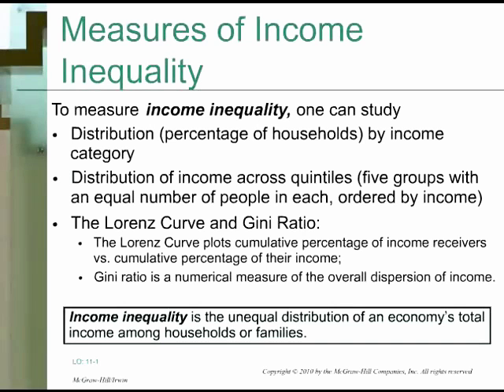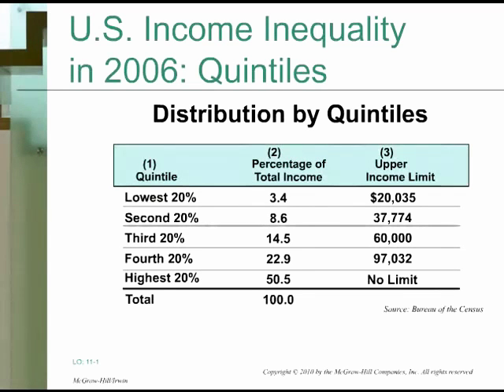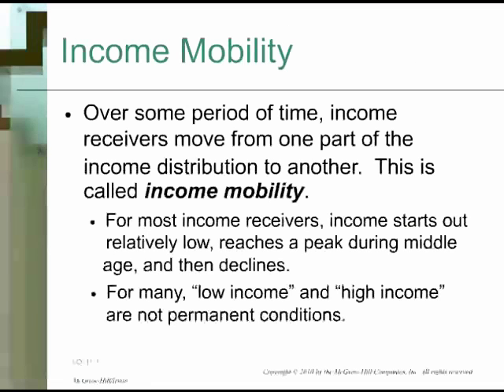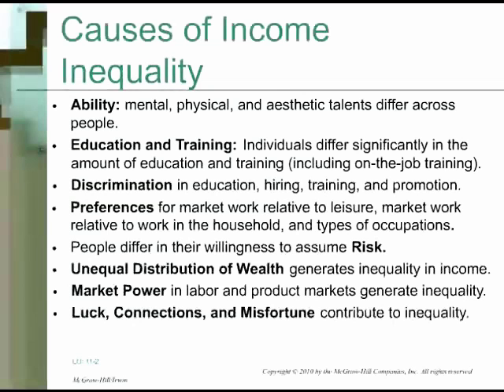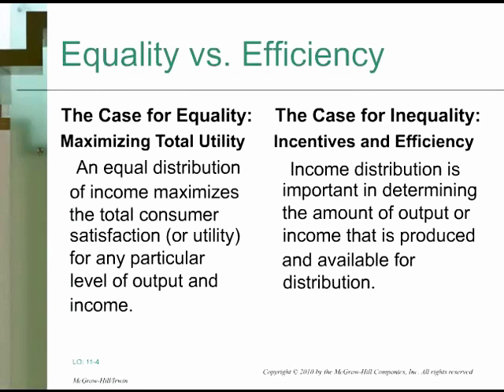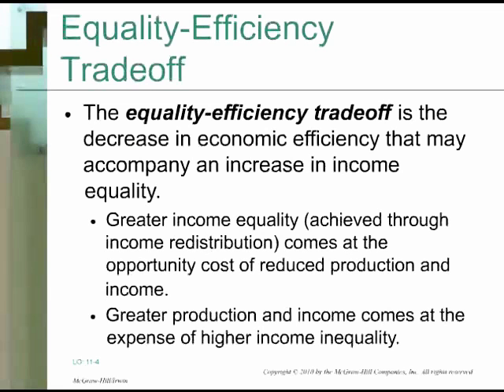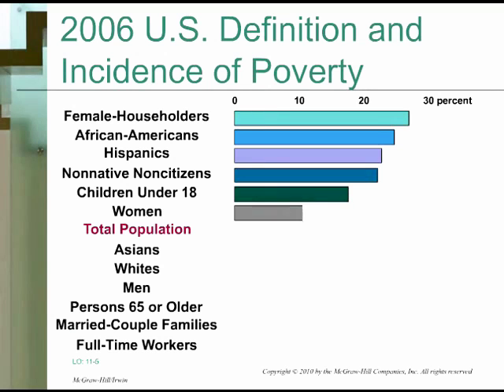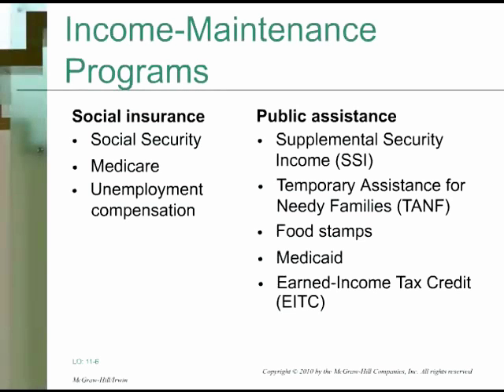McConnellBrief1e micro ch11 NLS